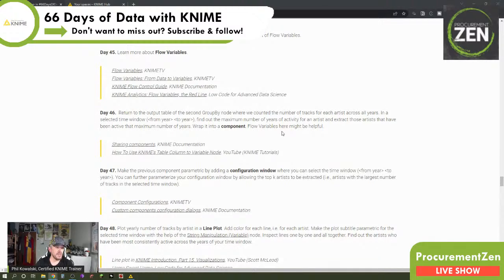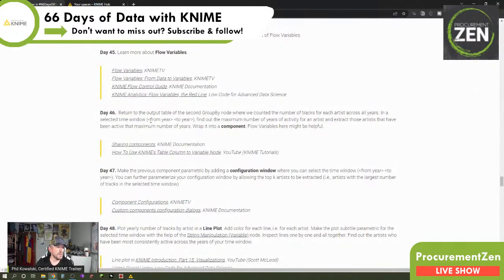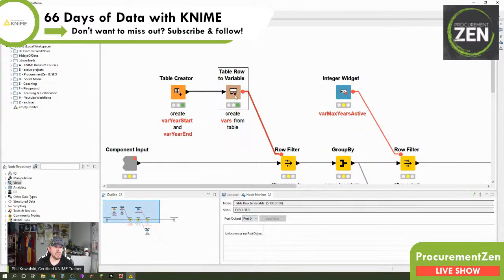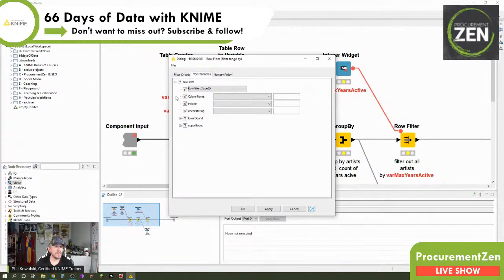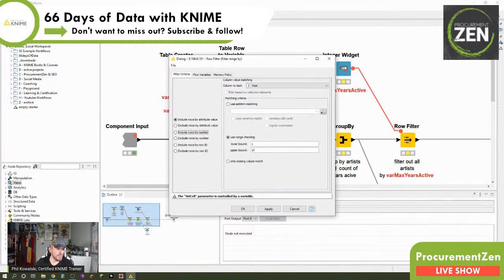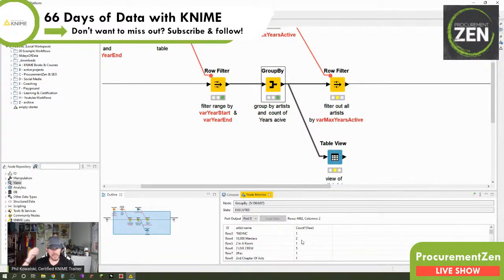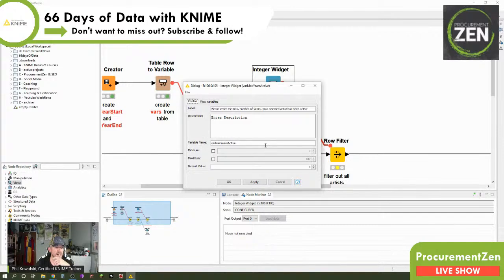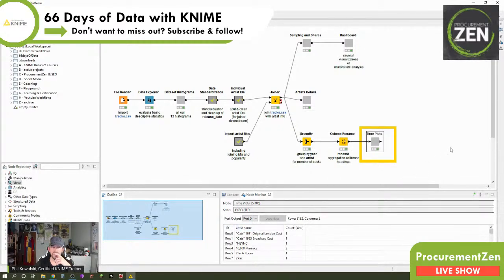KNIME work with flow variables - Day 46 - 66 Days of Data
In the previous episode we discovered what flow variables are. In this one, we're going to use them in our workflow using the Spotify dataset. We're going to have a look at artists and their activity in a dynamic way.